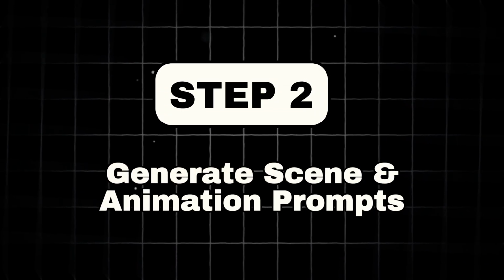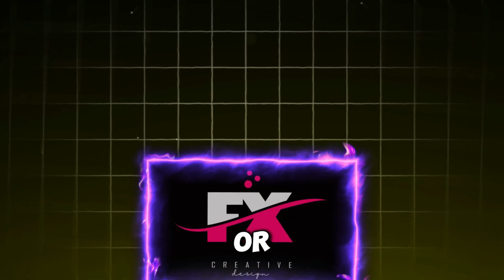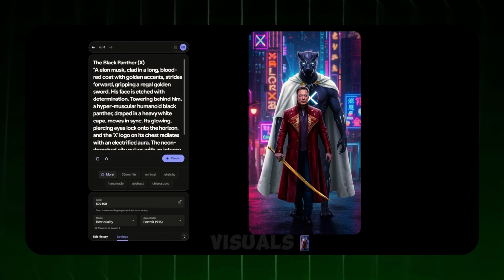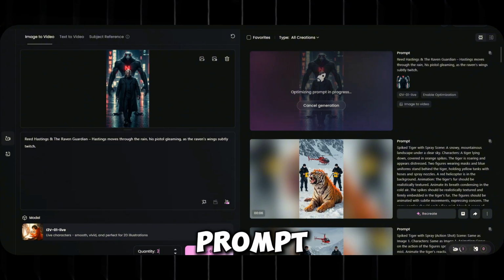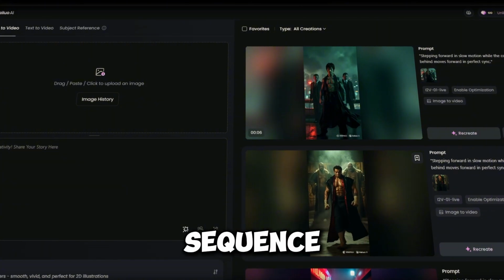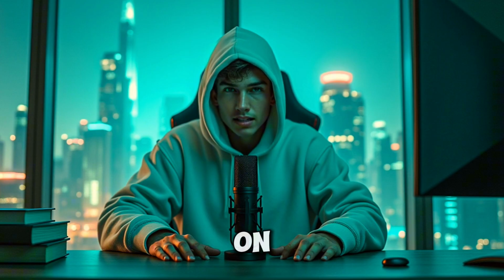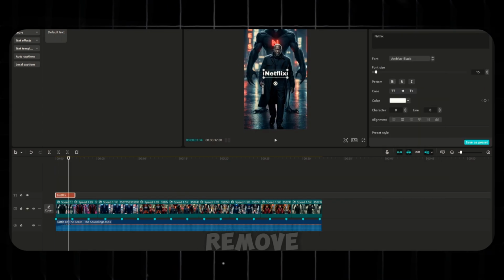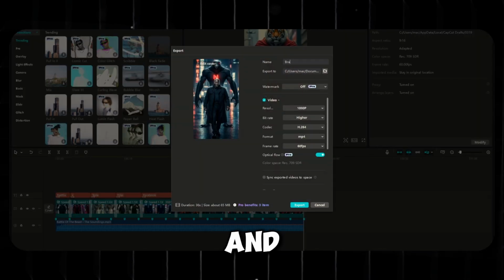How I Copy & Paste A 92 Million Views Faceless YouTube Channel Using AI